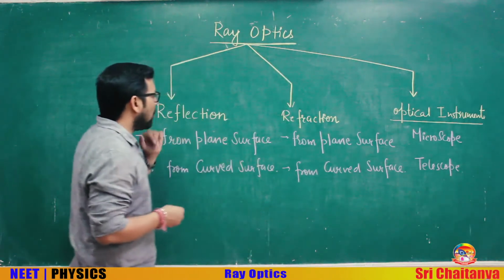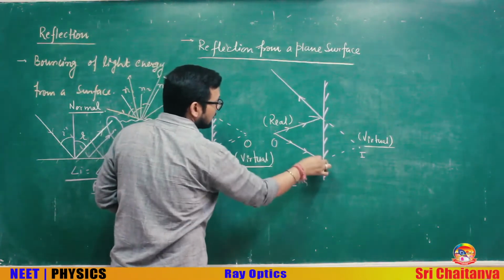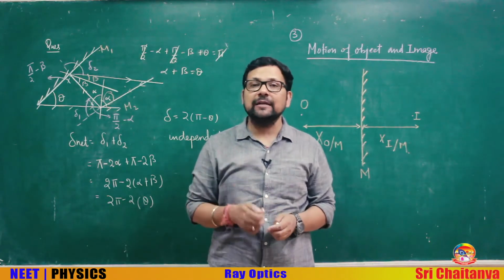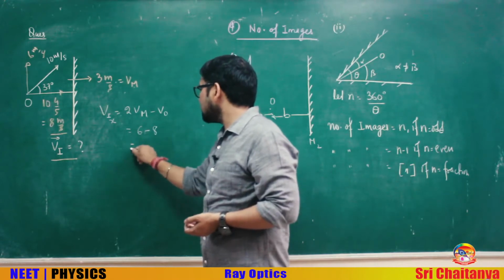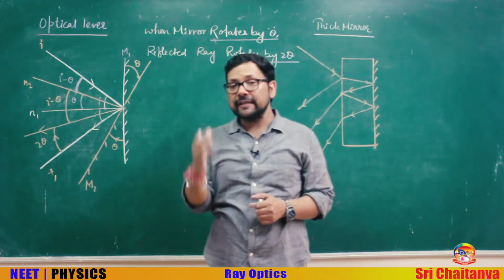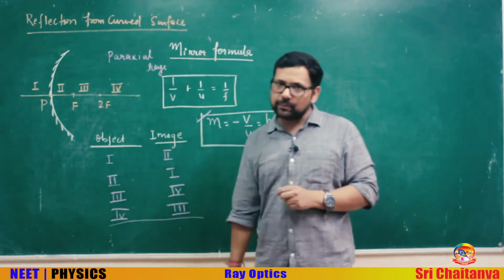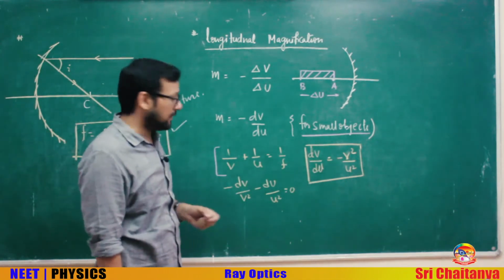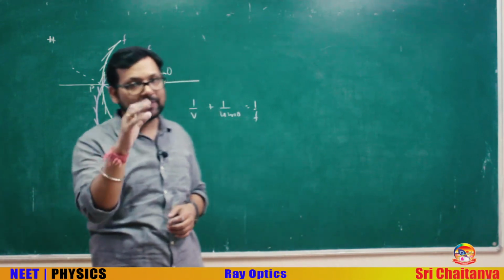RAY OPTICS (PART-1) | (PHY)